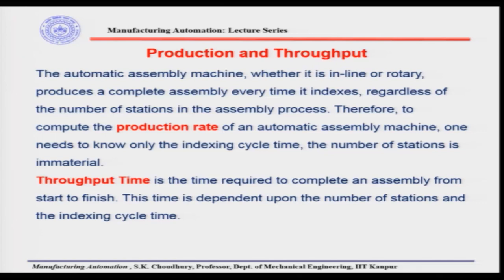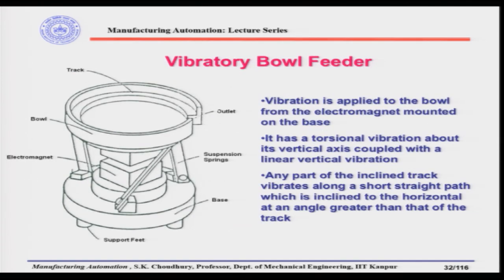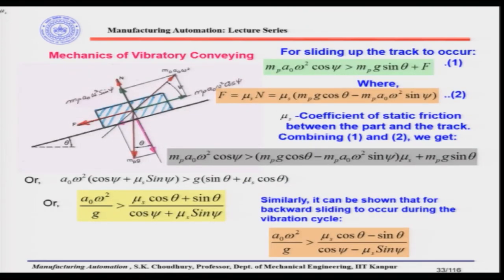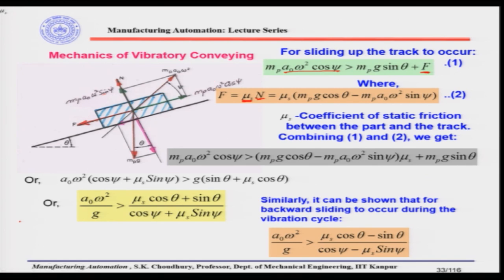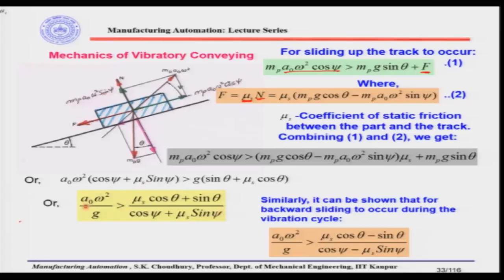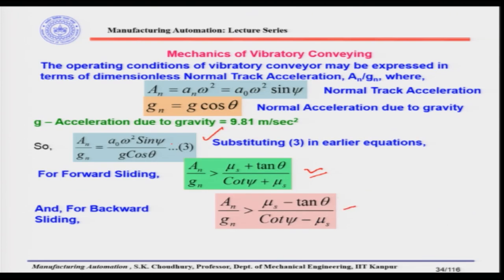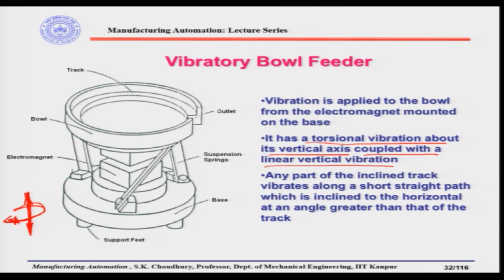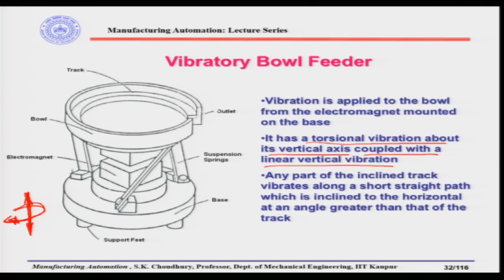noc19-me78-lec06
Production and throughput, Component quality, Vibratory bowl feeder, Vibratory conveying, Vibration angle, Track Inclination angle.